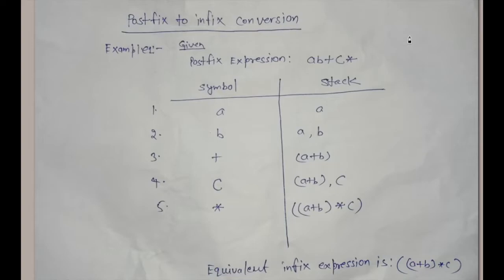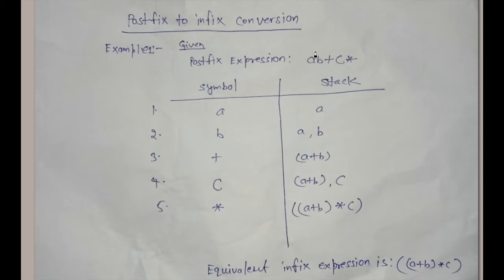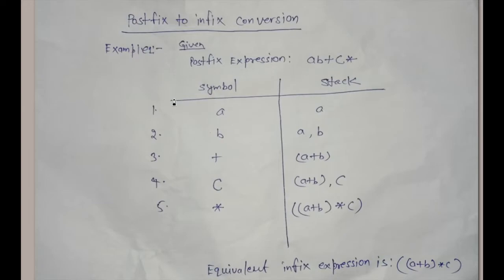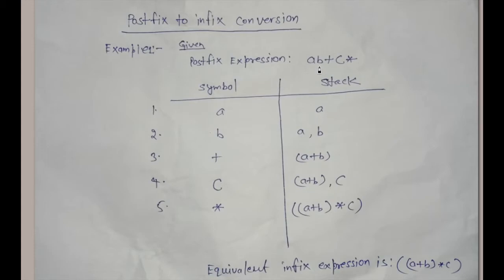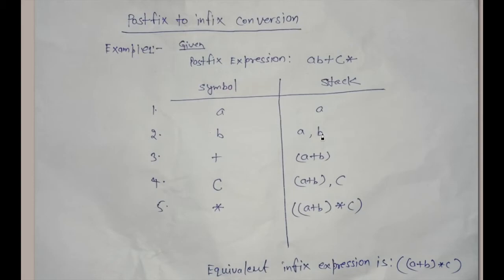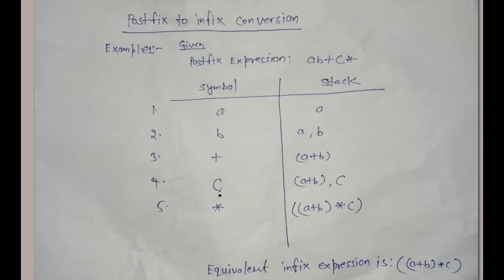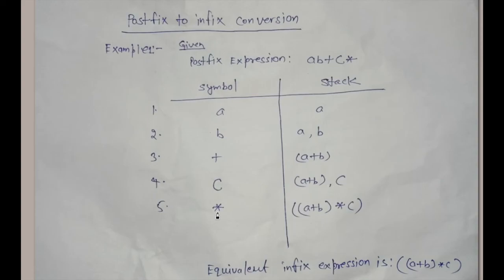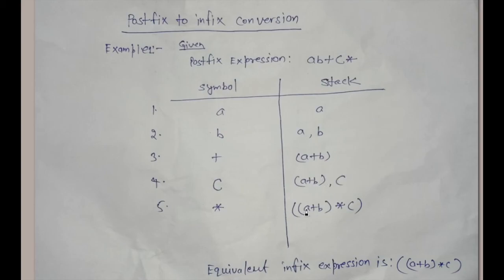Conversion from Postfix expression to Infix expression -- Learn in 5 minutes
This video explains Conversion from Postfix expression to Infix expression in an easy way